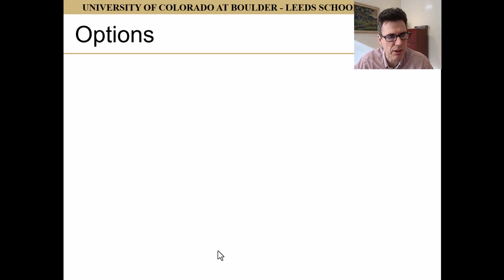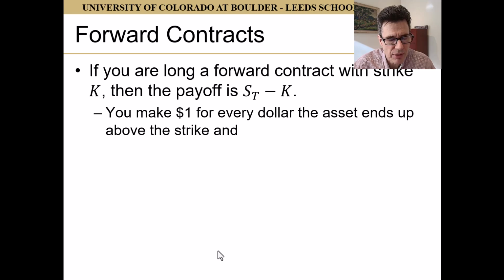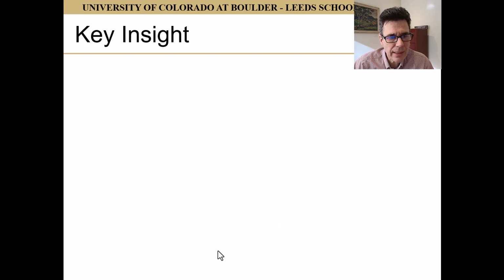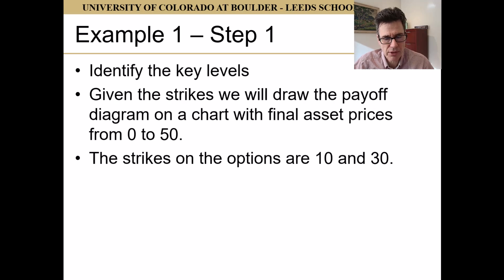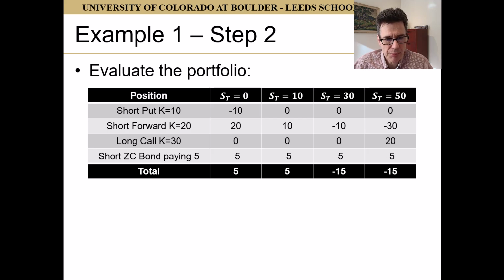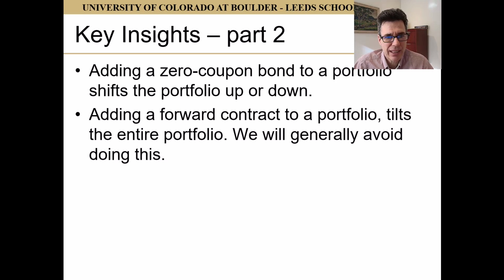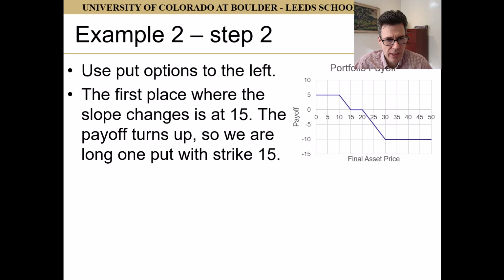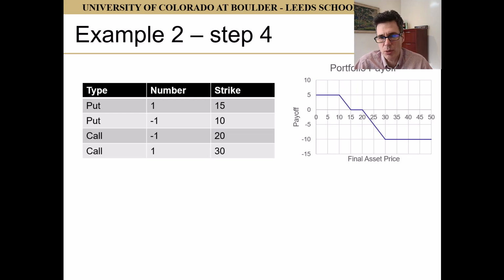Derivative Securities - General Payoff Diagrams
This video describes how to create payoff diagrams from a portfolio of options, forward contracts and zero-coupon bonds and how to find a portfolio that matches a payoff diagram.

A payoff diagram is a chart that displays how much a portfolio is worth for different levels of the underlying asset at maturity. The x-axis describes the possible prices of the asset and the y-axis is the payoff in dollars.